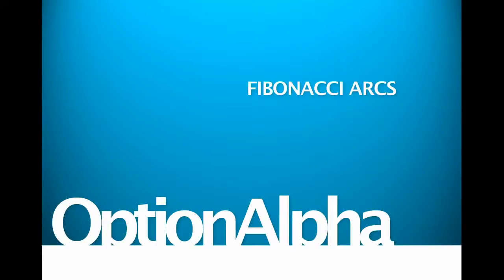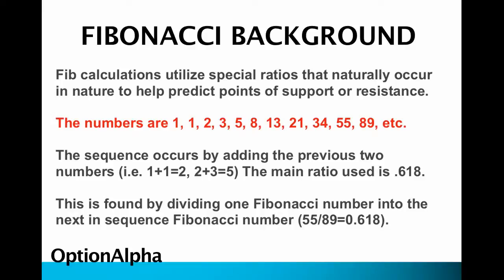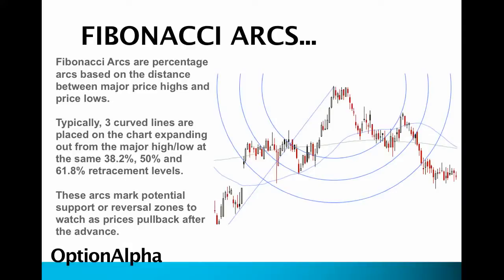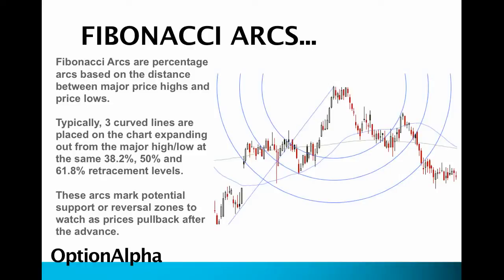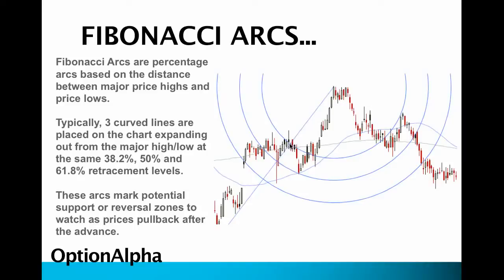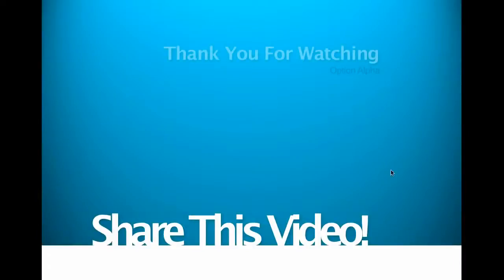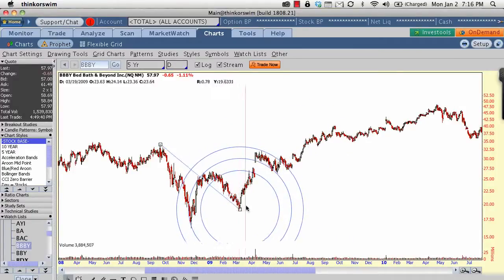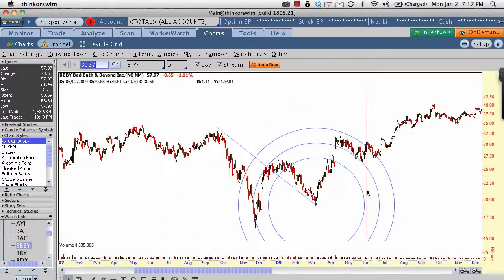Fibonacci Arcs Technical Analysis